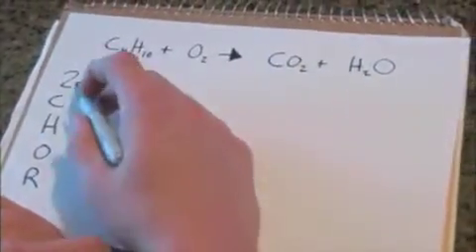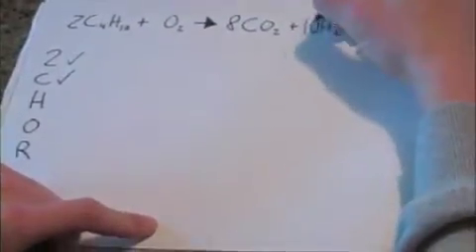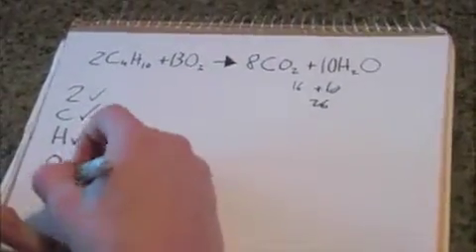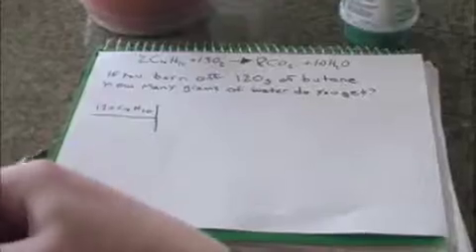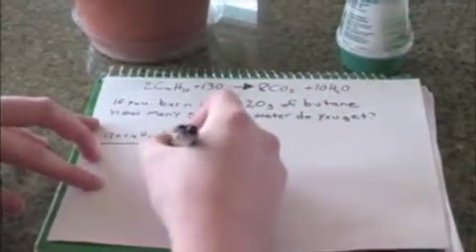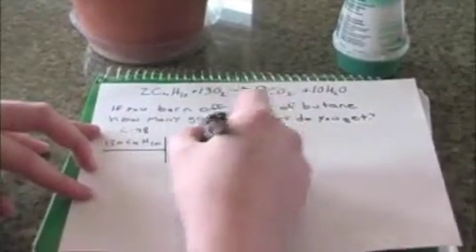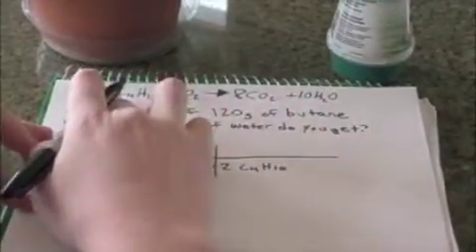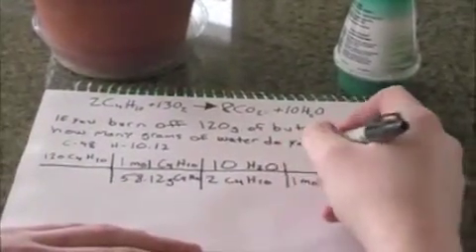Stoichiometry Project - Butane and Oxygen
Stoichiometry project for chemistry class. Combustion reaction of butane and oxygen.